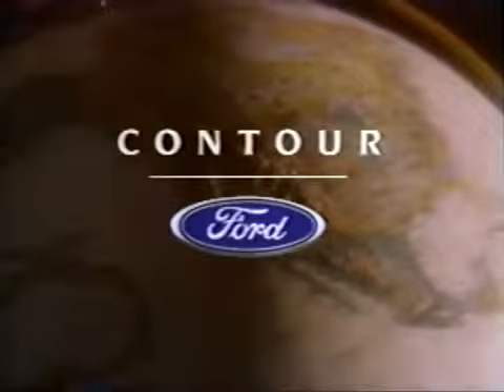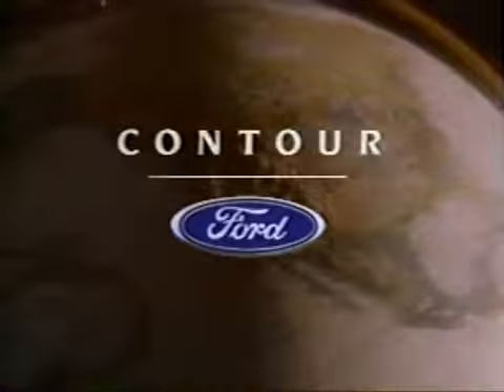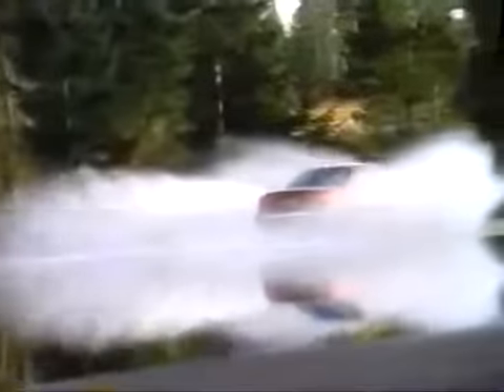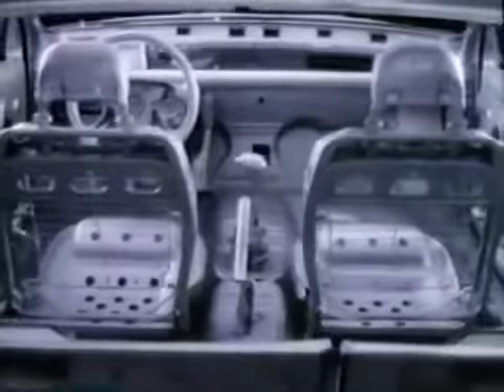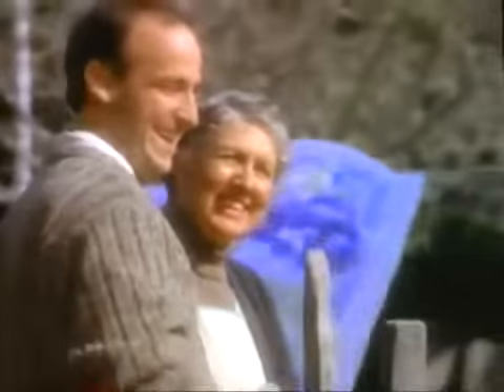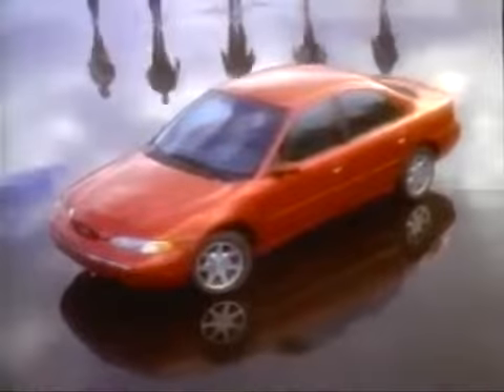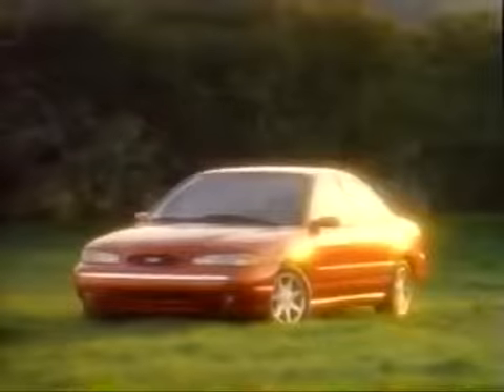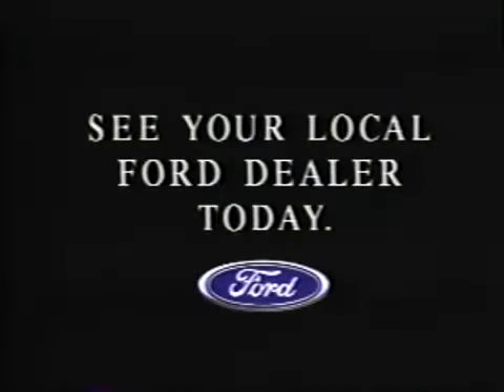1995 Ford Contour - Promotional Film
The Ford Contour and its rebadged Mercury variant, the Mercury Mystique, are North American versions of the first-generation Ford Mondeo, marketed for model years 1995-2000 as a four door sedan, replacing the Ford Tempo and Mercury Topaz. Production at Kansas City Assembly in Claycomo, Missouri, and Cuautitlán Assembly started in August 15, 1994.[7][8]

Derived directly from (and developed together with) the Ford Mondeo Mk 1, the Contour and Mystique shared the Ford CDW27 platform with its European counterpart. In contrast to the first Ford "world car" (the 1981 Ford Escort), the Contour was redesigned slightly to better suit American demands. The three shared major systems, including body structure, powertrain, and suspension.[9]

While officially classified a mid-size car, the Contour was among the smallest sedans in the segment, with its interior dimensions becoming a point of criticism.[10]

The Contour and Mystique shared two engines with the Mondeo, a 125 hp 2.0 L Zetec inline-4 and a 170 hp 2.5 L Duratec V6; the 1.8L turbodiesel of the Mondeo was never sold in North America. A five-speed manual transmission was standard with both engines, with a four-speed automatic offered with as an option.

The Ford Contour was produced with three trim levels: base-trim GL (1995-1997), a higher-content LX, and a sporty SE trim. The 2.0L engine was standard on GL and LX versions, with the 2.5L standard on SE-trim examples. As a running change during 1996, a "Sport" option package was introduced for GL and SE-trim models. The Mercury Mystique was produced with two trim levels: standard-trim GS and higher-trim LS (with a "Sport" option package available for both versions); from 1997 to 1999, an undesignated base-trim Mystique was offered.